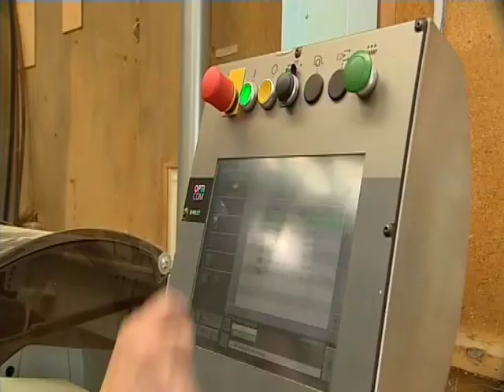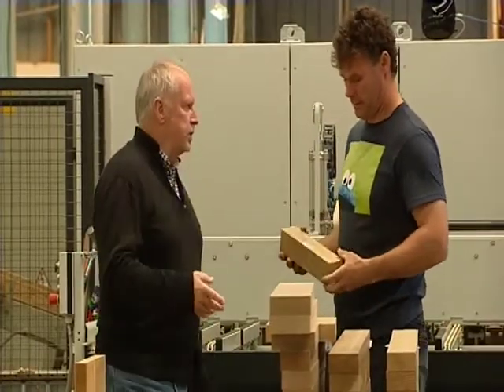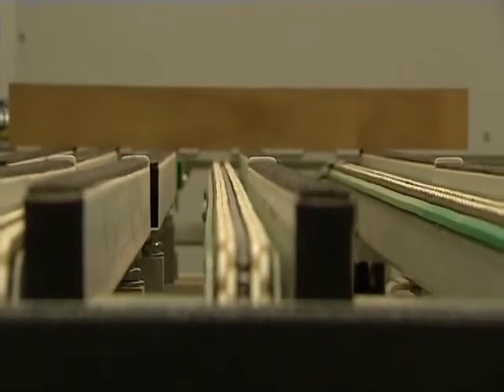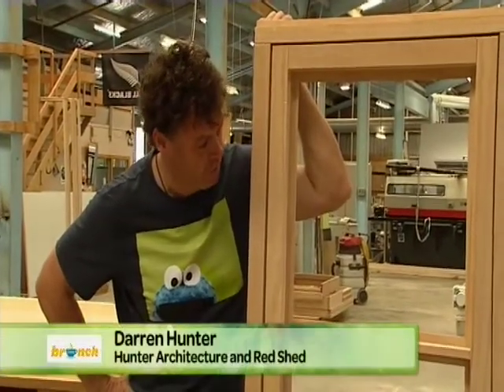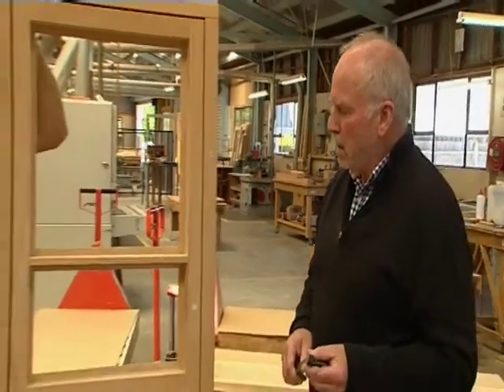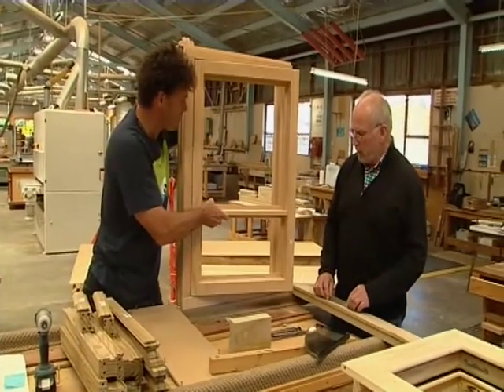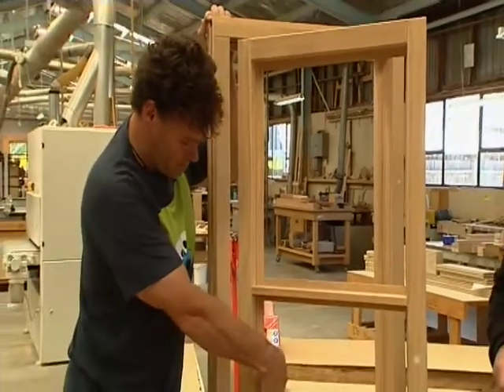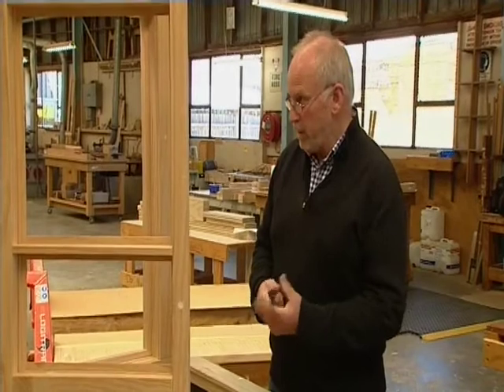Week 11 ECO House Design and Build Hunter Architecture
Hunter Architecture ECO House Martinborough
Darren Hunter and Cameron Shaw